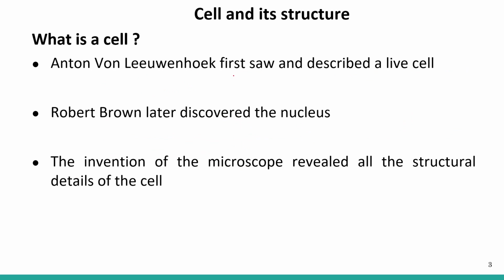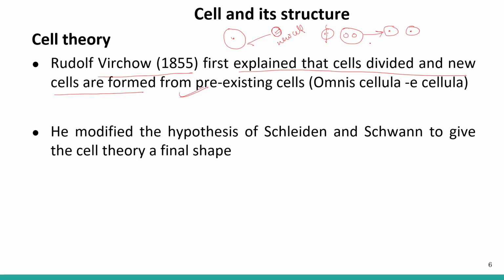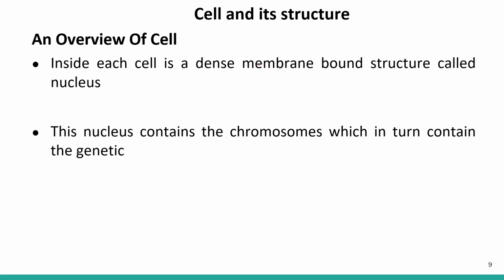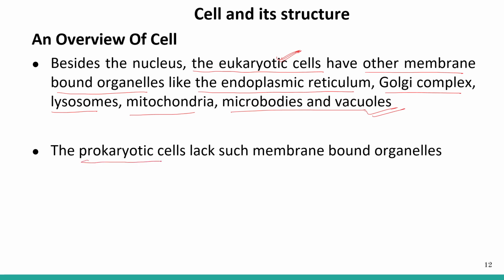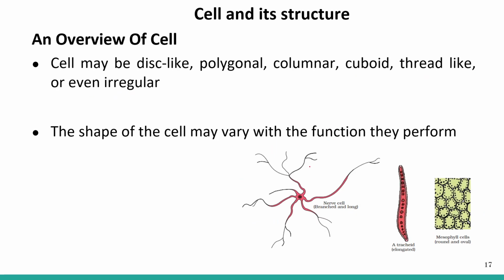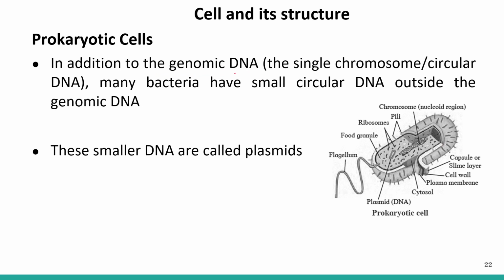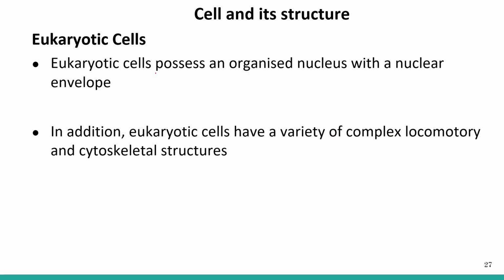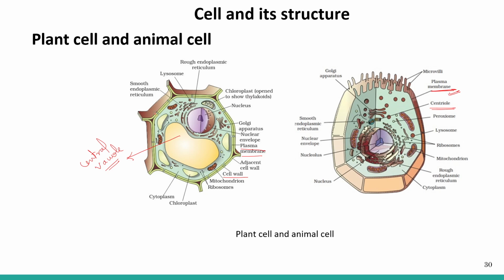Genetics and Plant breeding Introduction to cell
Subject: AGRICULTURE
Programme Name: Genetics and Plant breeding
Course Name:  ICAR

In this video we have discussed about and overview of a cell and cell theory. We also discussed about the prokaryotic and eukaryotic cell and plant and animal cell

📡 Key Features:
Syllabus-focused Content